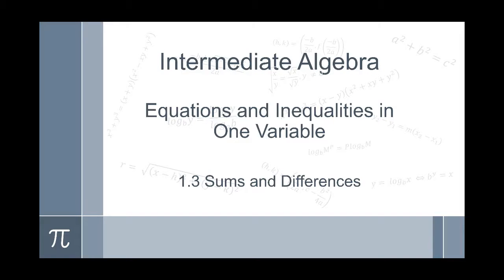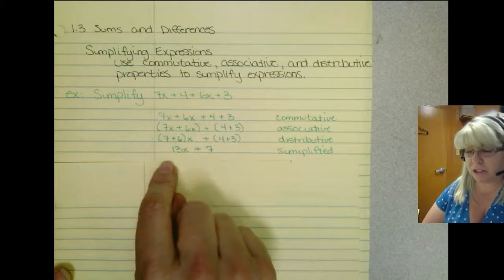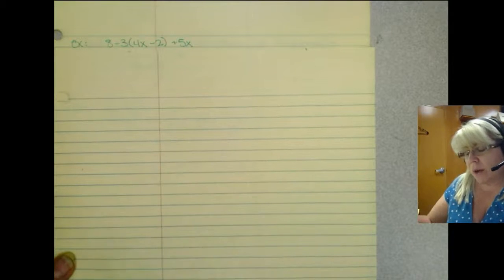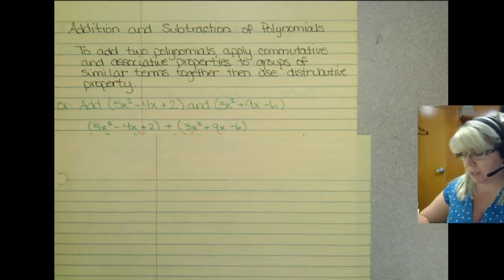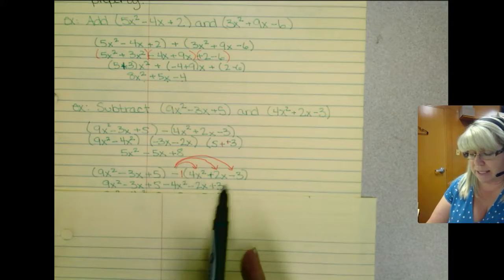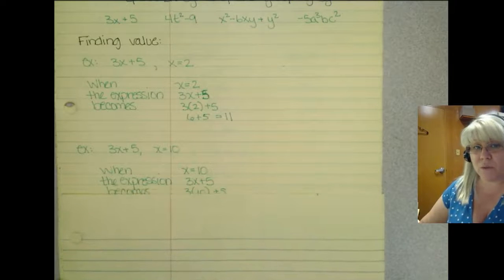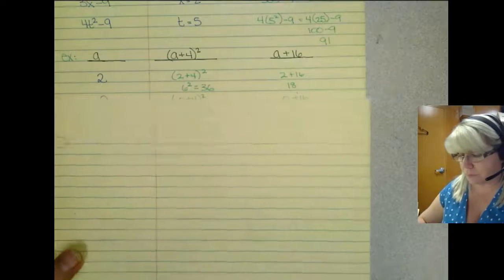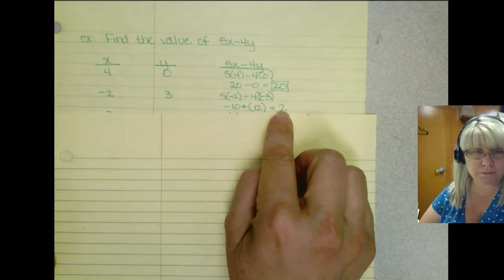MATH 63 Intermediate Algebra - 1.3 Sums and Differences